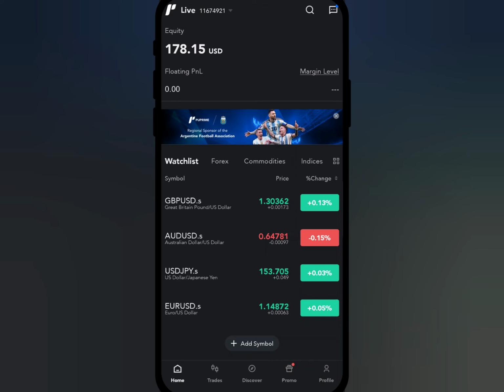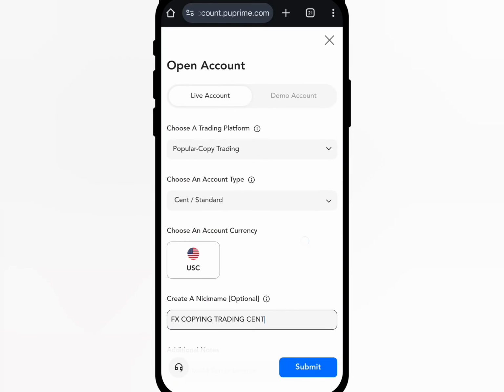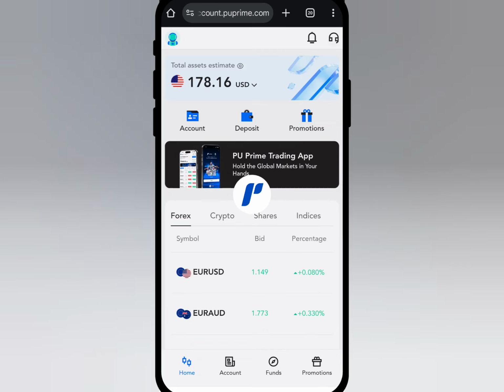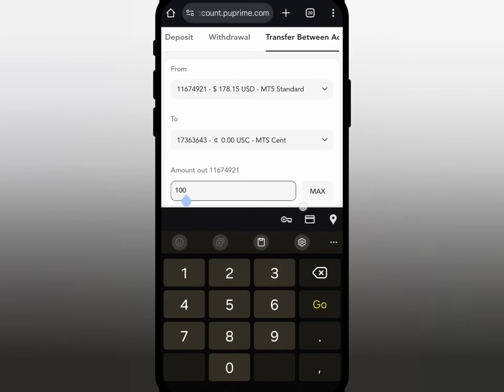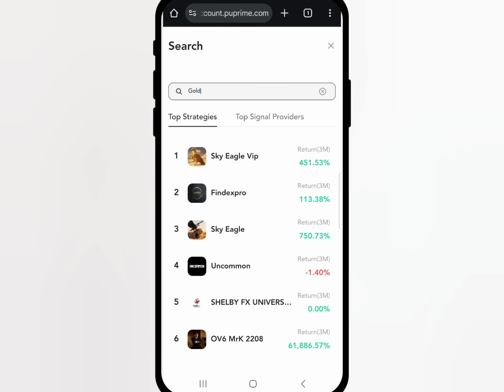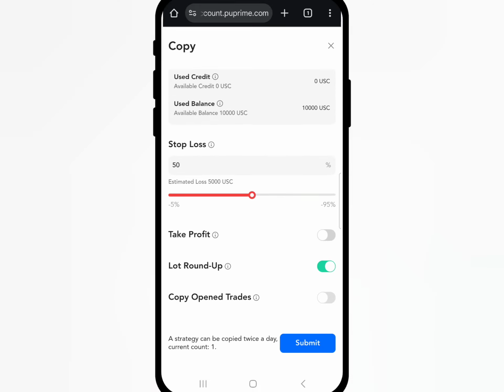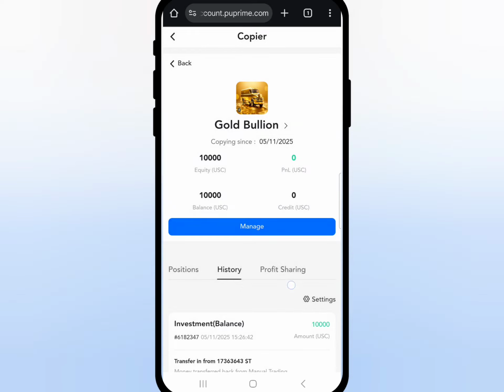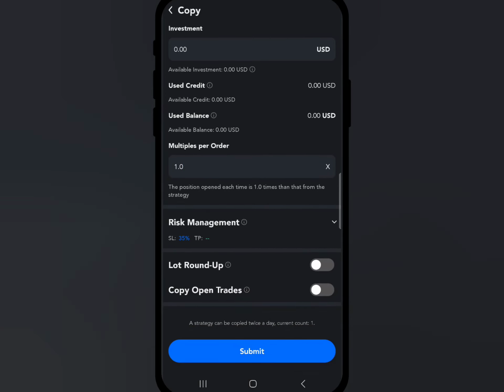PU Prime Copy Trading Tutorial — App & Website Guide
How to Copy a Pro Trader on PU Prime (App + Website) — Step-by-Step

🧾 Invitation Code: Zs7Tw6Zk

In this video I demonstrate exactly how to set up copy trading on PU Prime — both on the PU Prime app and on the PU Prime website. I show you how to:
✅ Register & verify your PU Prime account
✅ Create a Cent account for copy trading
✅ Fund your Cent account (recommended $300–$500; $500 best)
✅ Connect your MT5/Cent account and find the server name
✅ Search for the professional AI trader and click “Copy”
✅ Use Equity by Proportion (start 0.5 — max 1.0)
✅ Set Soft limit = 10 and Hard stop = 50
✅ Confirm settings and begin automated, hands-free trading

🧾 Invitation Code: Zs7Tw6Zk

⚠️ Important: Your funds stay in your MT5 account. We only provide setup guidance — you can pause or stop copying anytime.

🎥 Video tutorial: watch carefully and follow each step. I also included a short live demo so you can see the trades and settings in real time.

If you want me to confirm your account or help set it up, send me:
• Your Full Name (registered on PU Prime)
• Your MT5 Account Number